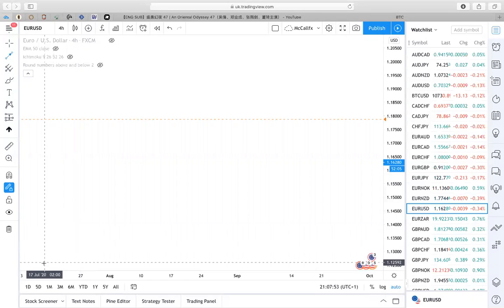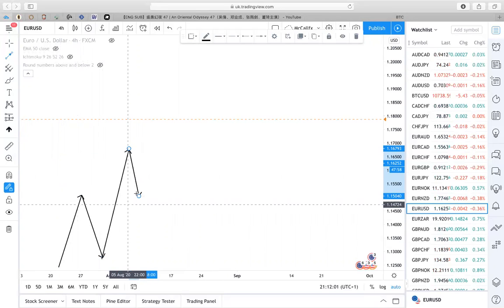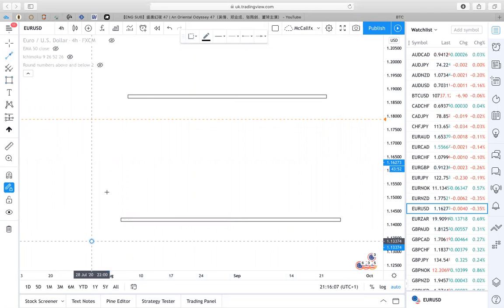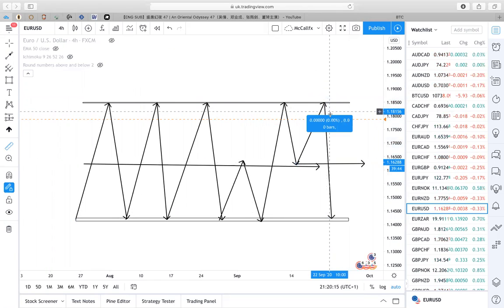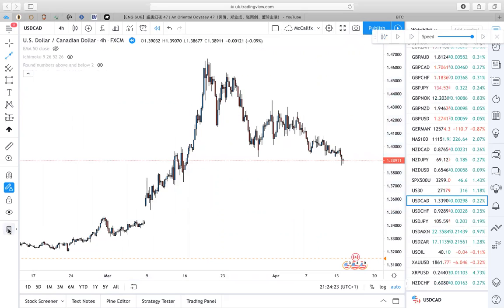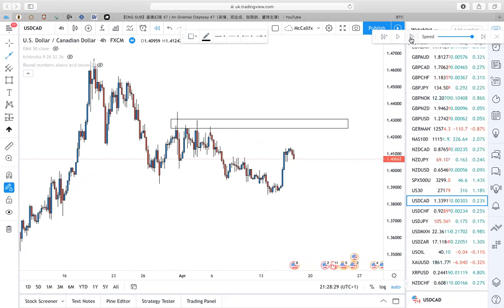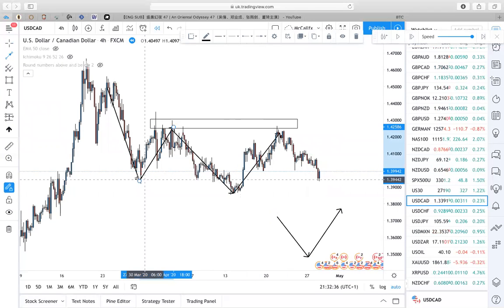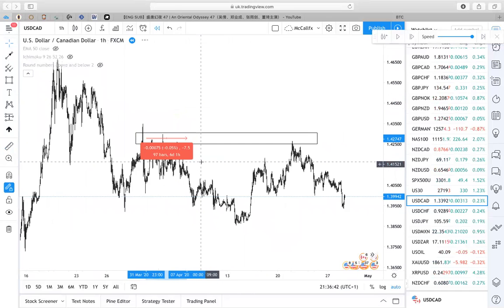intro to price action trading Forex101